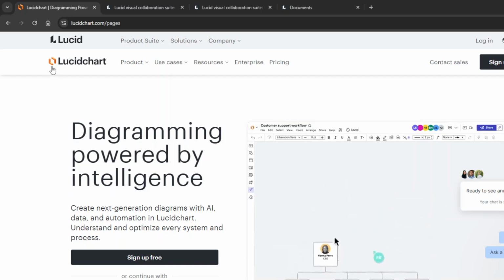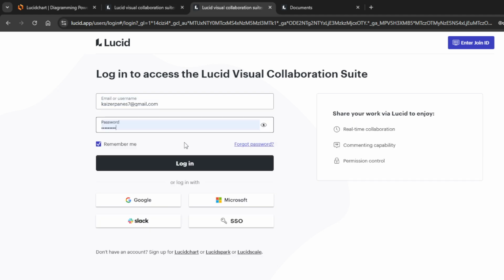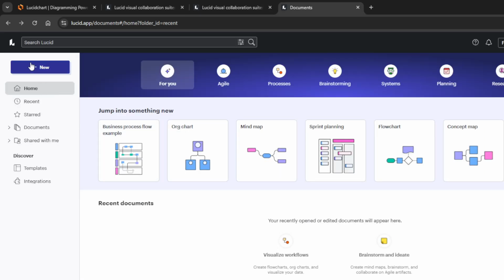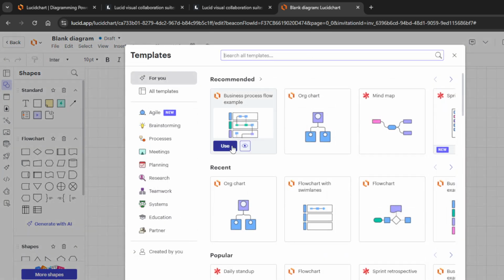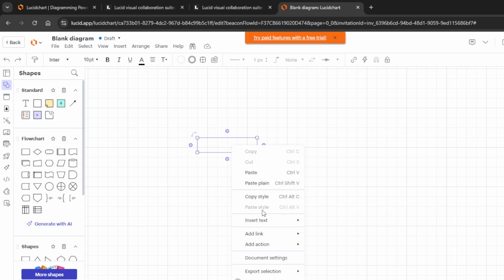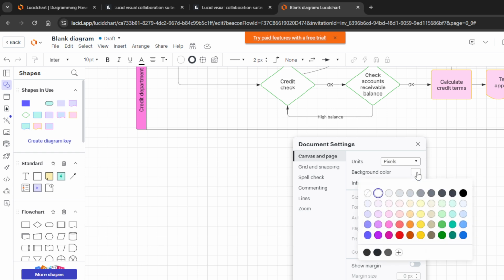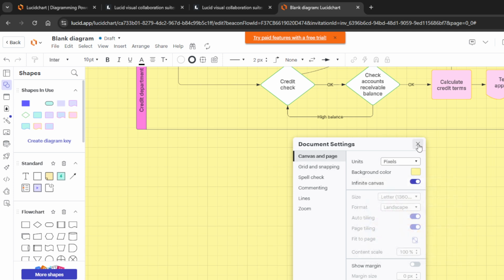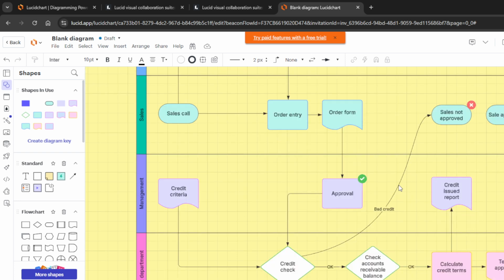How to Add Background Color on Lucidchart [2025 Full Guide]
In today's video we will show you lucidchart how to,how to in lucidchart,quickbase how to,quick base how to,lucidchart tutorial,how to use visio 2025,how to,how to use visio 2022,how to bulk send docusign,how to send docusign to multiple recipients,how to draw network diagram online,how to send docusign,word to pdf converter offline install,how to save word doc as pdf,how to add,how to use microsoft visio,convert pdf to word offline,how to write a research paper